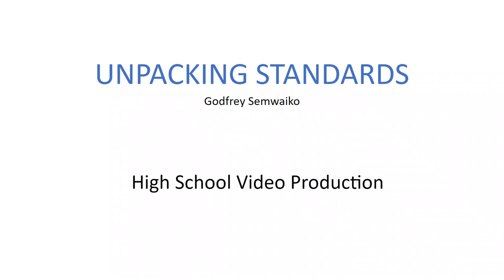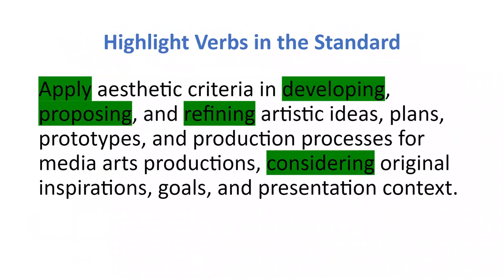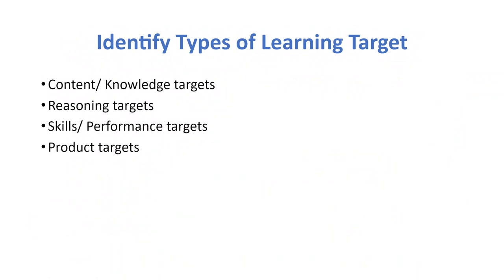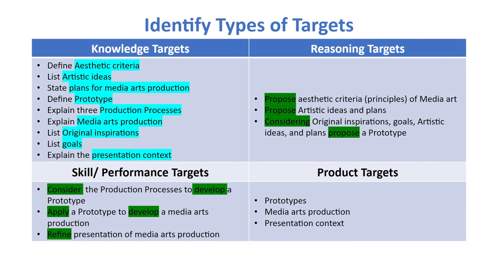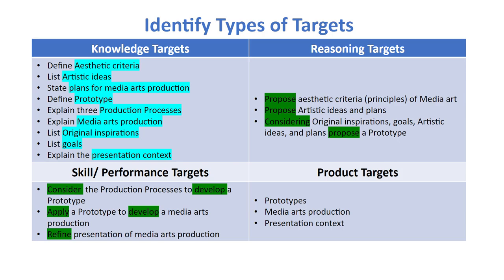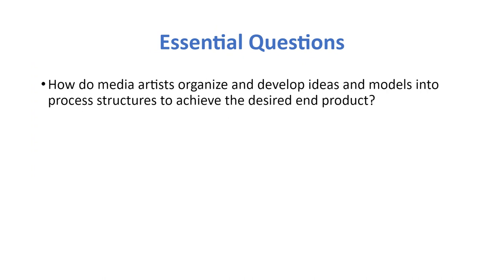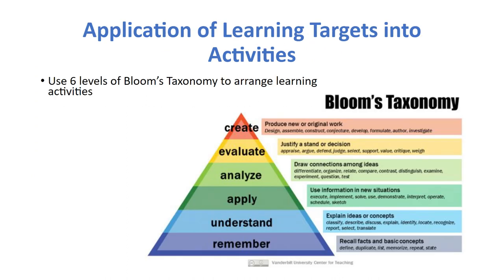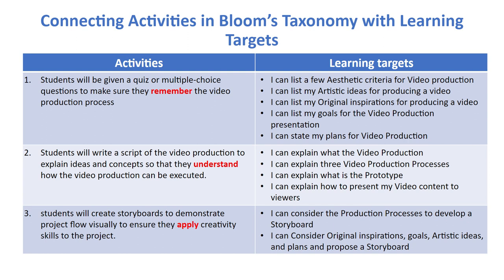Unpacking Standards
This video demonstrates how I unpack standards, connect them to the class activity with Bloom's taxonomy, use them to assess students' mastery, and apply them to the lesson plan. The lesson used is high school video production.